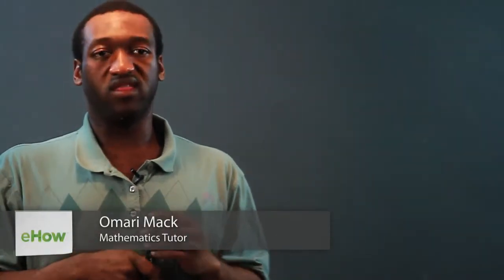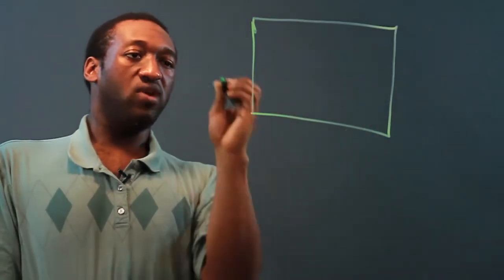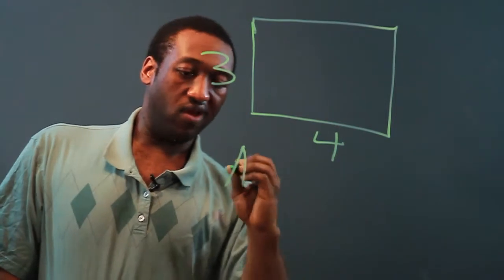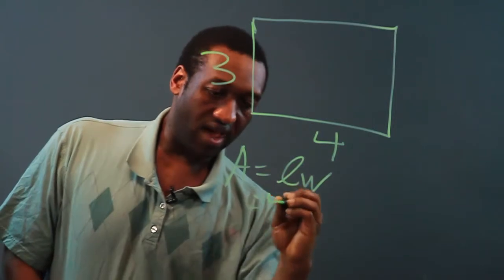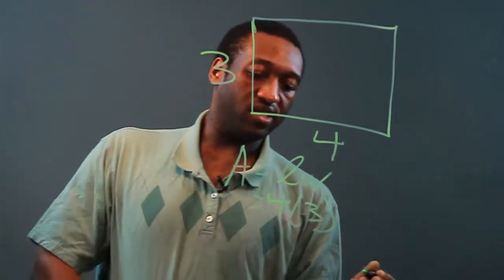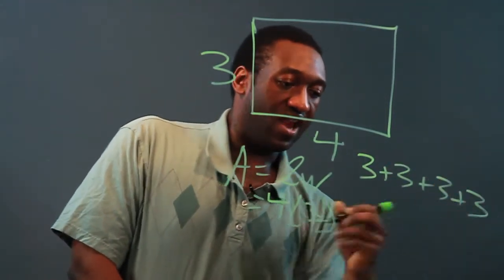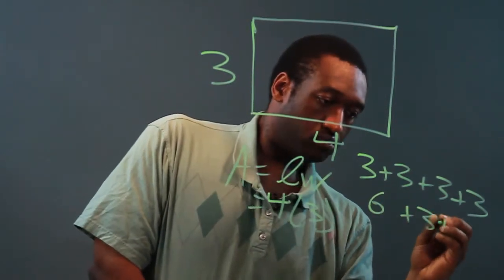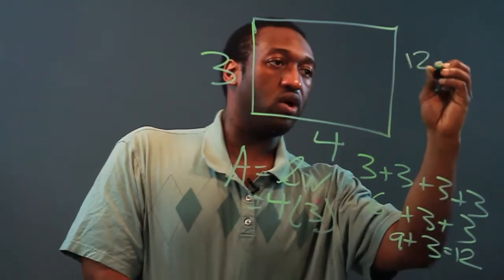What Is an Easier Way to Multiply Length and Width for Area?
What Is an Easier Way to Multiply Length and Width for Area?. Part of the series: Perimeter, Area and Decimals. Finding the area of an object doesn't have to be the most difficult thing you try to do in a day. Learn about an easier way to multiply the length and width for area with help from a longtime mathematics tutor in this free video clip.